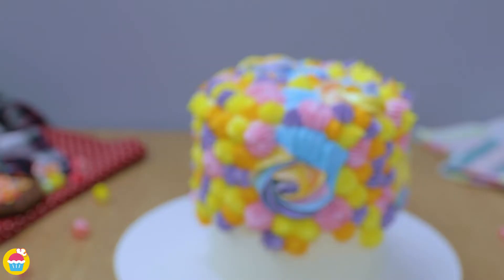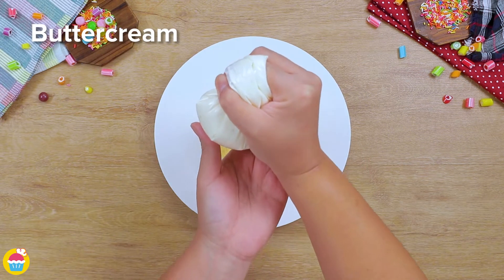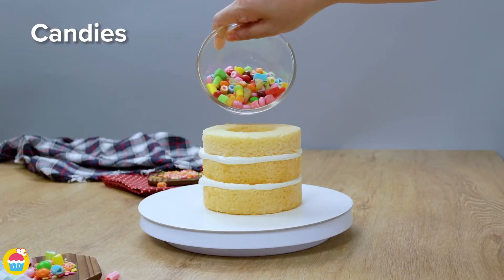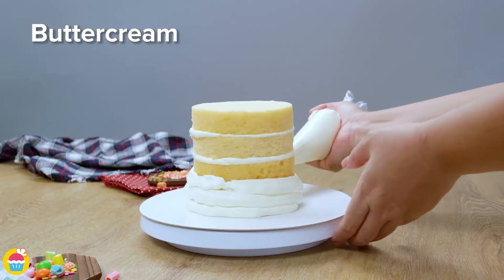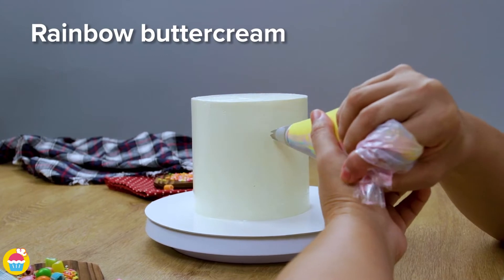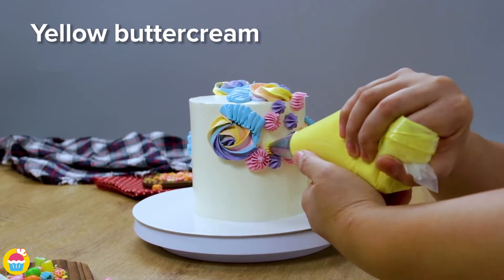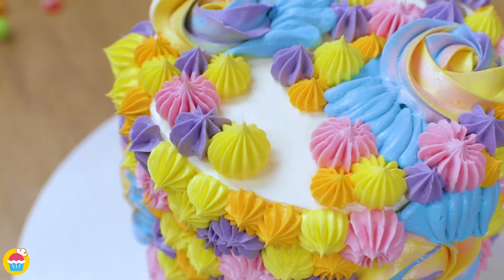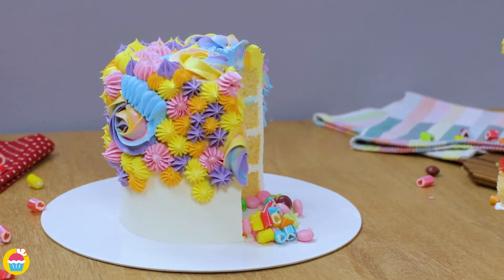Candy Surprise Cake Design | How To Make Explosion Cake | Birthday Cake By Nyam Nyam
Take a quick trip to your childhood with this colorful and delicious Candy Surprise Cake by Nyam Nyam! All you need is white and rainbow-colored buttercream, Vanilla Cake, and colorful, delicious Candies!